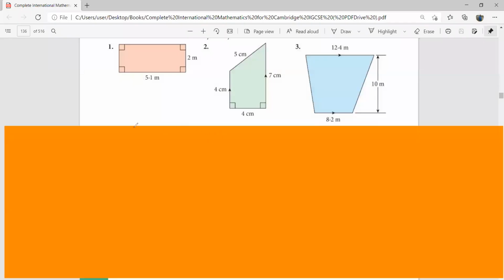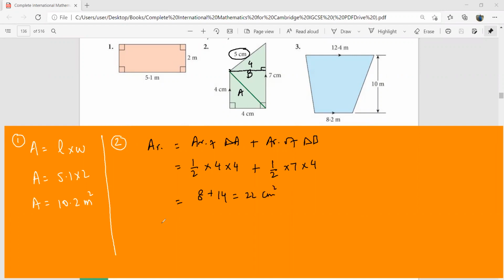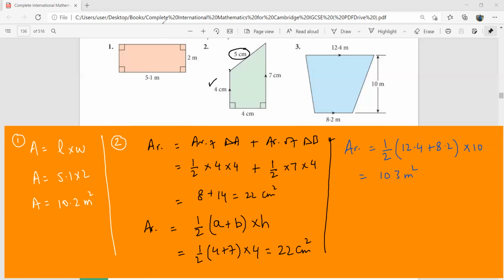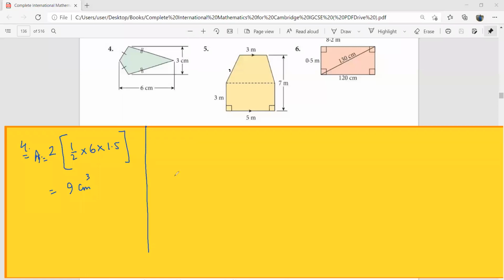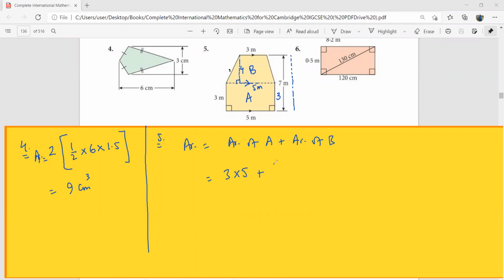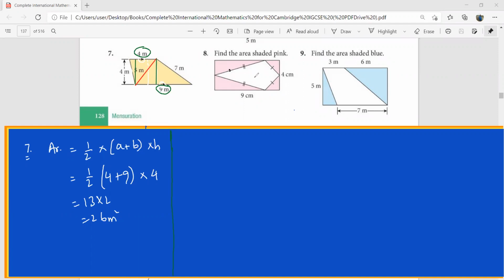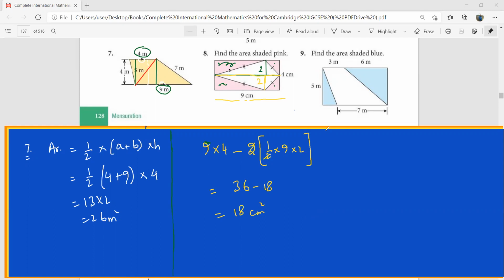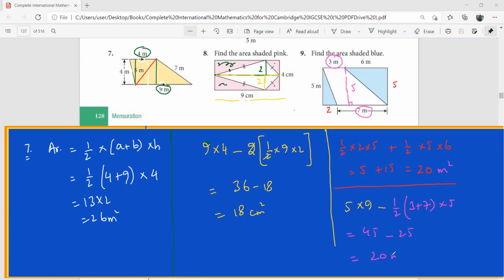|| Area of Quadrilaterals.|| O Level Mathematics. Mensuration.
How to Find the Area of a Rectangle, Square, Trapezium, Parallelogram and Kite?